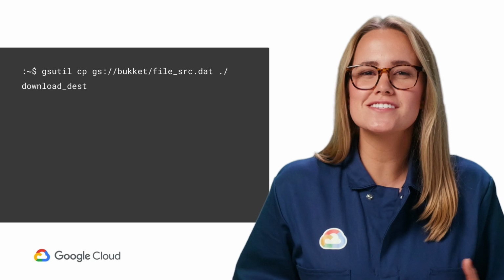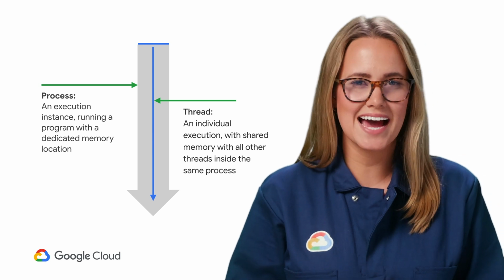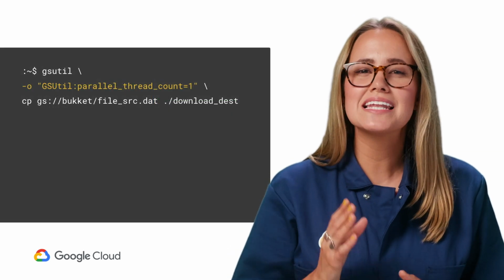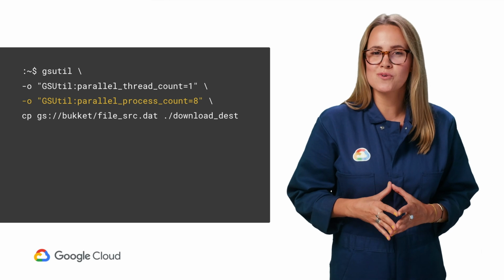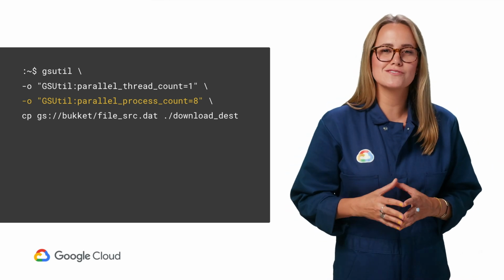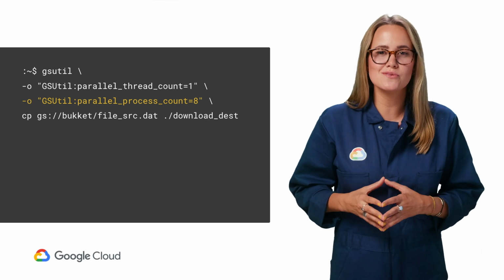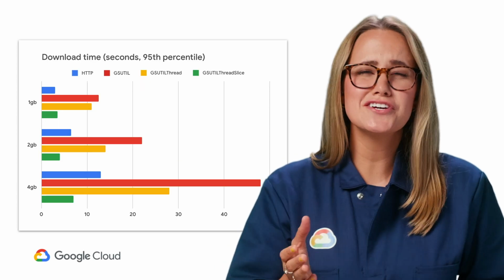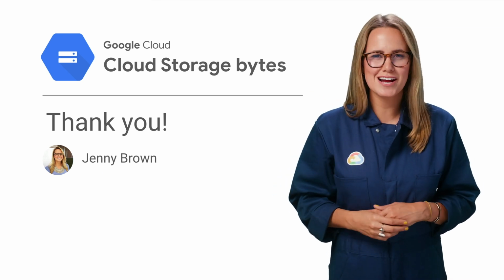Sliced download to improve large file read performance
In this episode of Cloud Storage Bytes, we’re talking about large file downloads! Even if it’s only two minutes, that’s an eternity as far as we’re concerned. Decreasing the number of threads, and increasing the number of components, can work together to dramatically improve your download speed and optimizing performance.

Product:Cloud Storage; fullname:Jenny Brown;